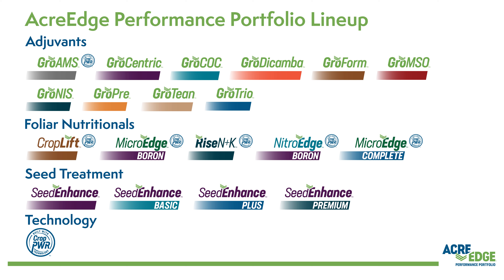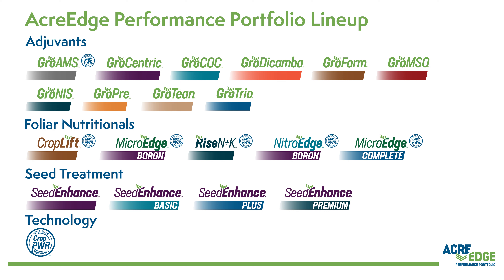Introducing AcreEdge | Agronomy Minutes